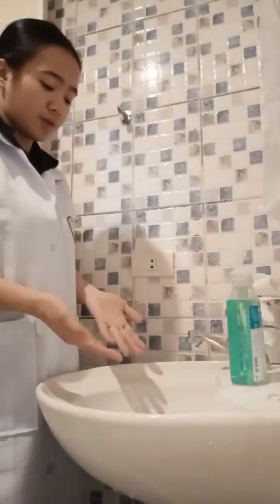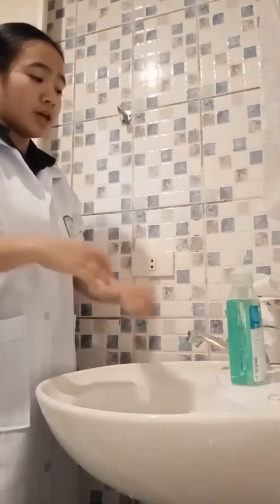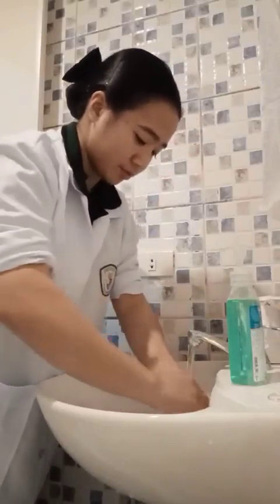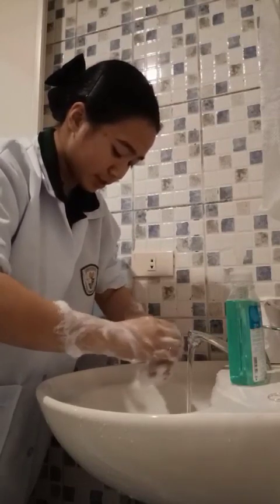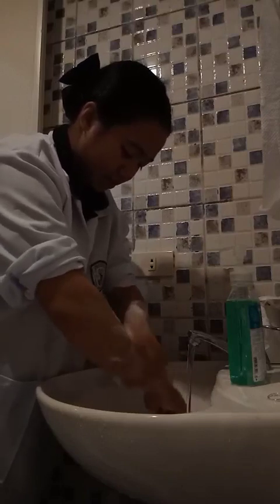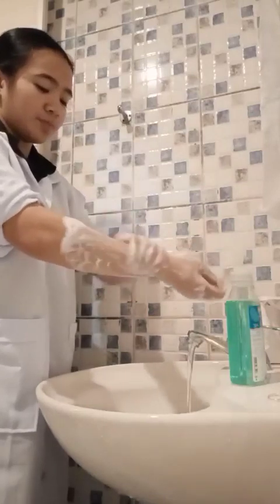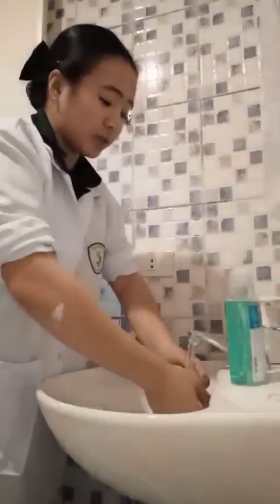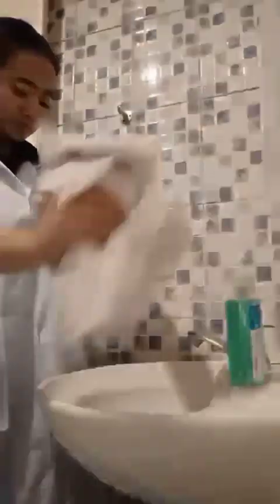PROPER STEPS ON HANDWASHING